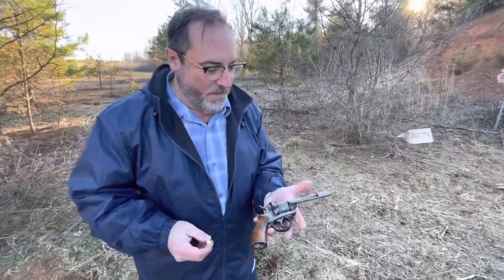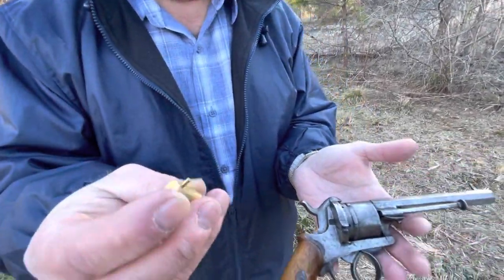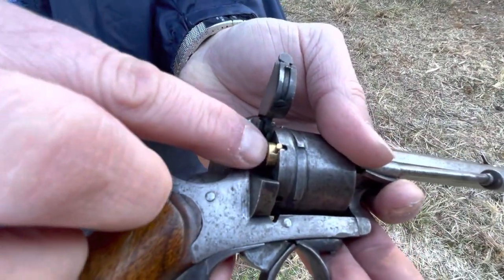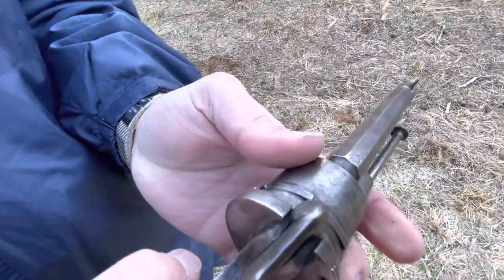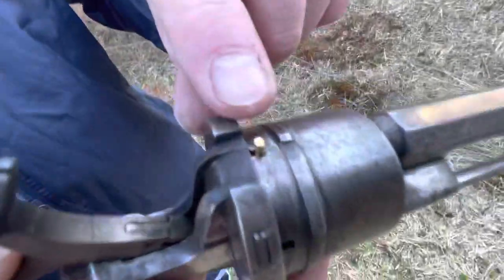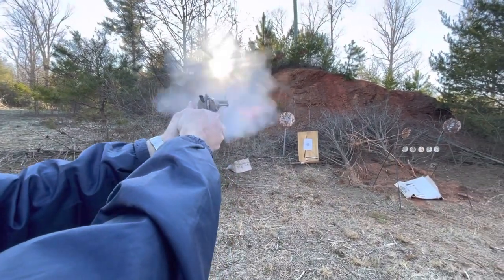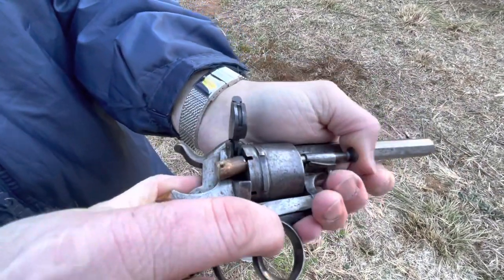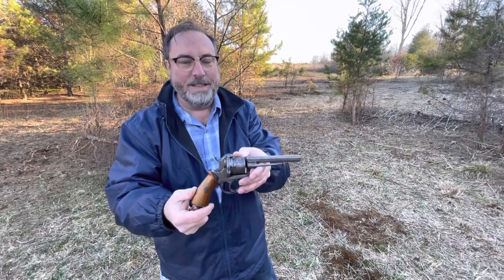Lefacheaux pin fire revolver